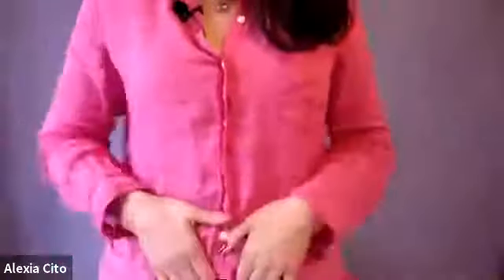lower dan tian foundation energy center practice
thank you for being here, we love and appreciate you.

book a 1:1 tao healing akashic records session with alexia